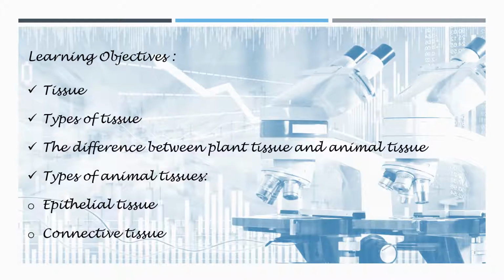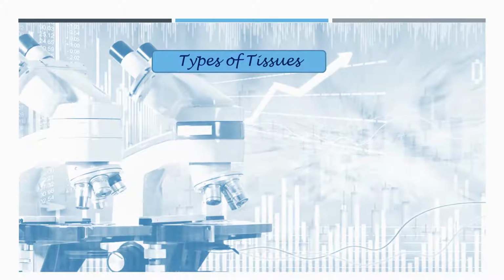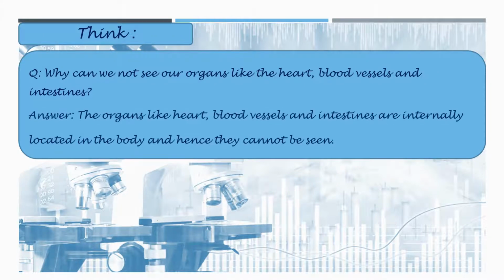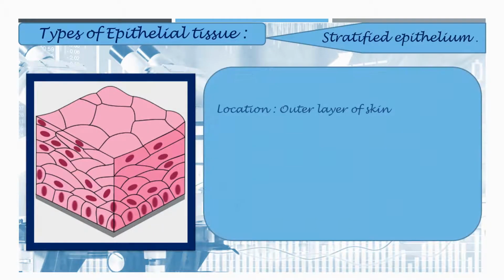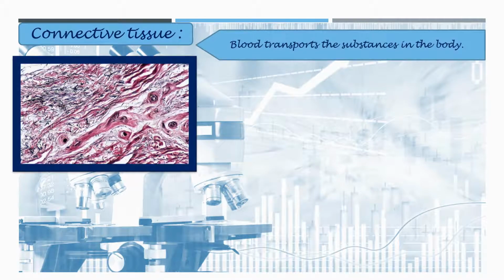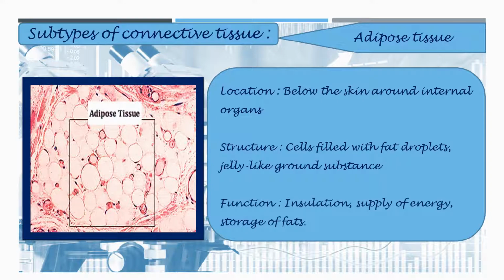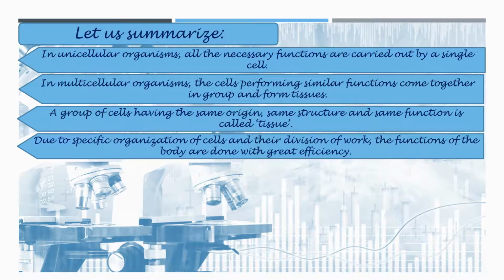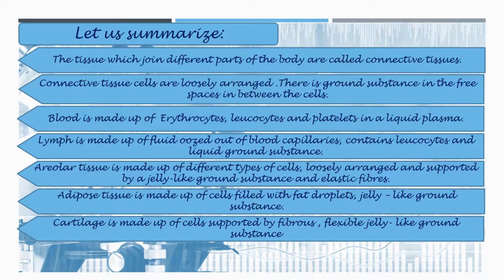Standard: IX , Subject: Science 2 , Topic: Introduction to biotechnology - Module 1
explaining the topic ' Introduction to biotechnology '